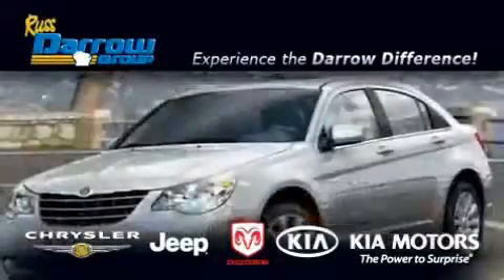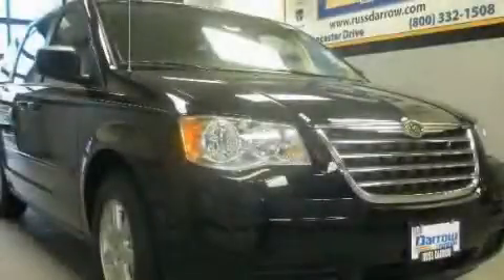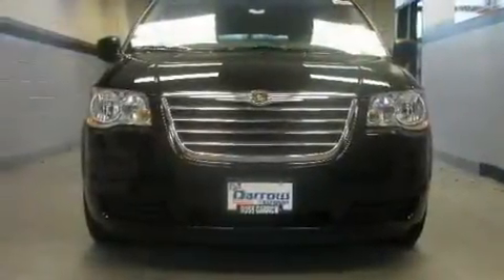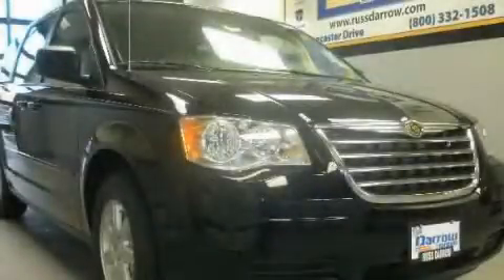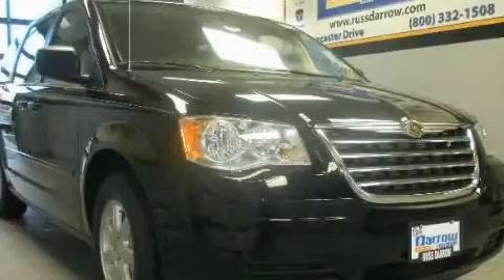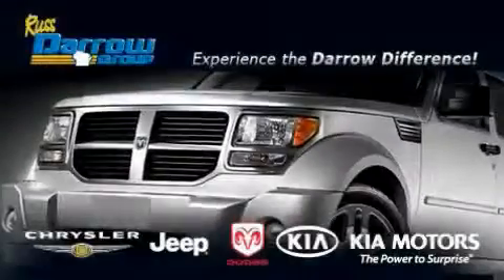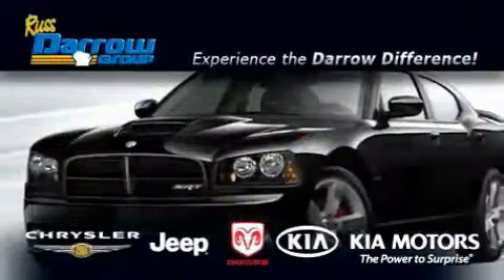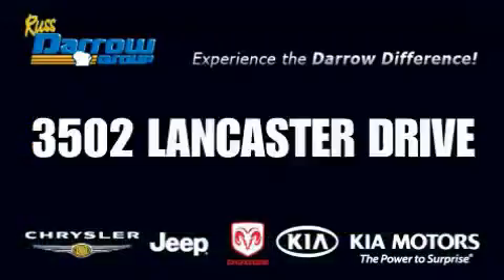2010 Chrysler Town & Madison WI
Year: 2010
 Make: Chrysler
 Model: Town &
 Engine: 3.80
 Trans.: 6-Speed Automatic
 Exterior: Blkberry
 Miles: 7

 Stock: C10165

 3502 Lancaster Dr.

 2010 Chrysler Town & Madison WI